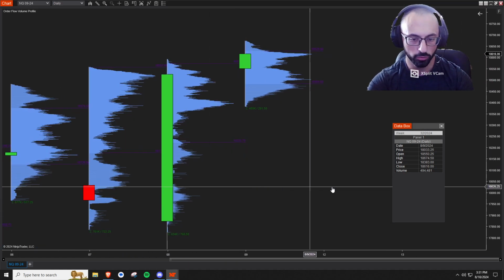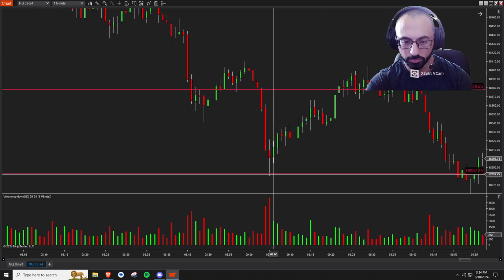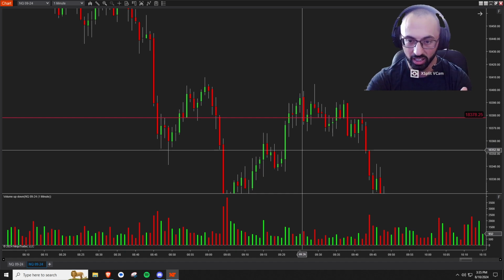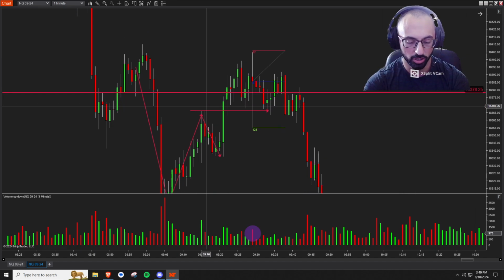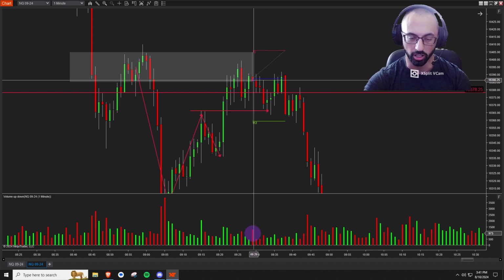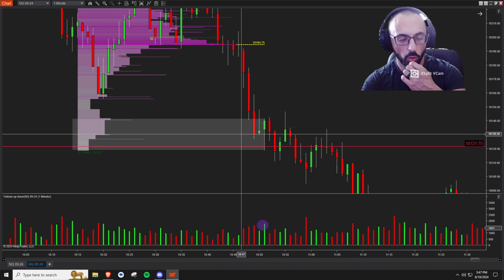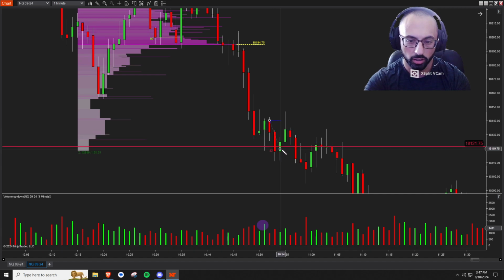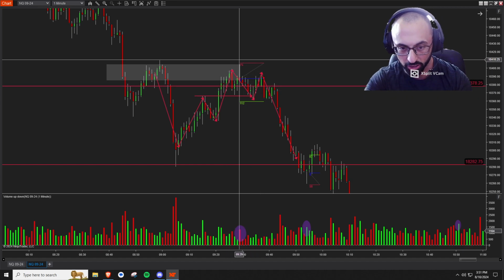Prior Day Volume Cove (LVN) Strategy